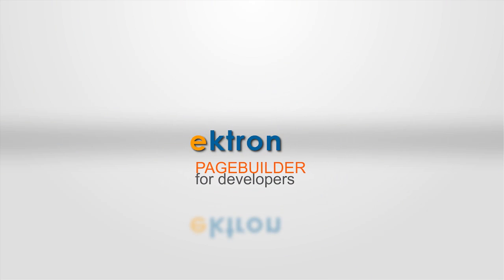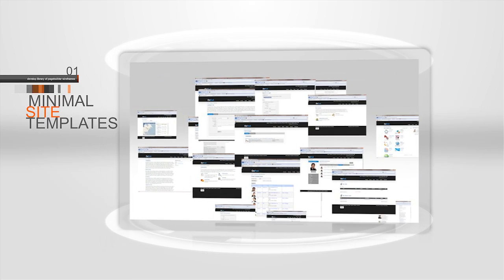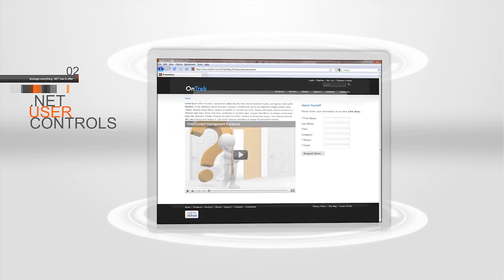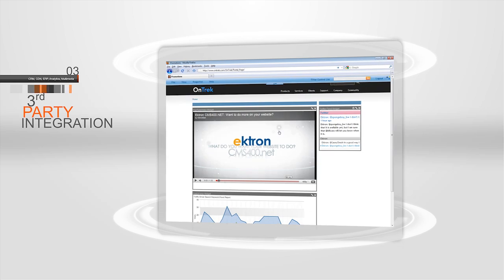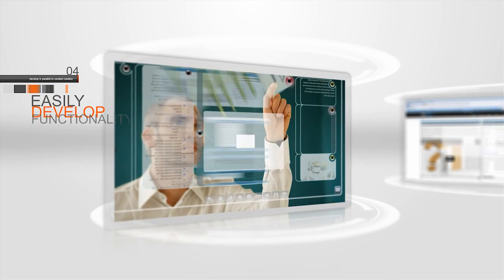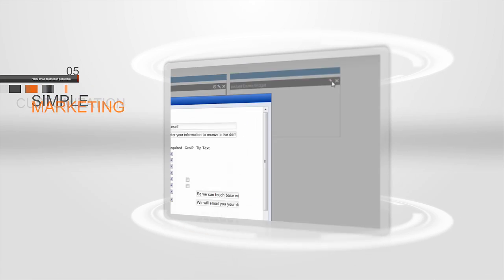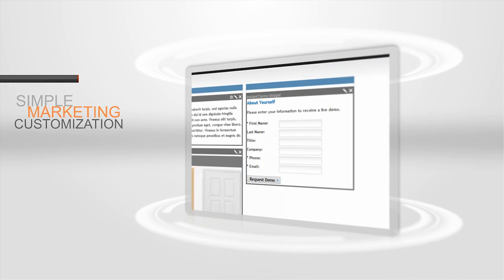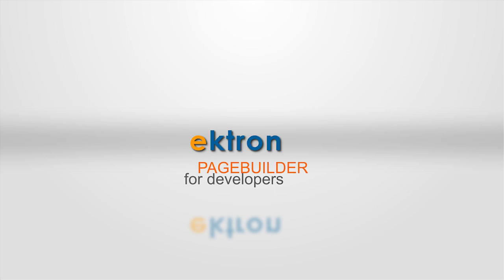Ektron in a Minute: PageBuilder for Developers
Designers layout a series of wireframes ensuring brand consistency across pages and sites. Developers create and manage site functionality as Widgets, which range from simple mini-applications such as images, content, and RSS feeds, to complex integrations.